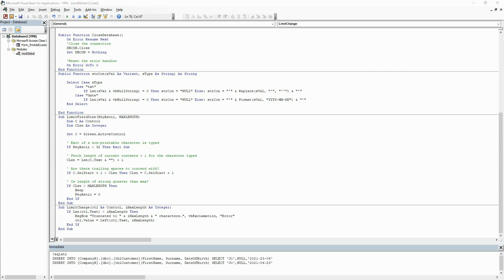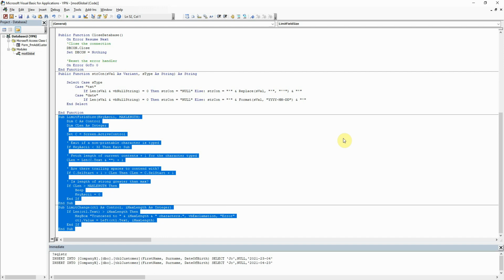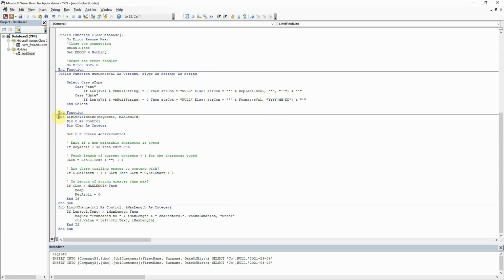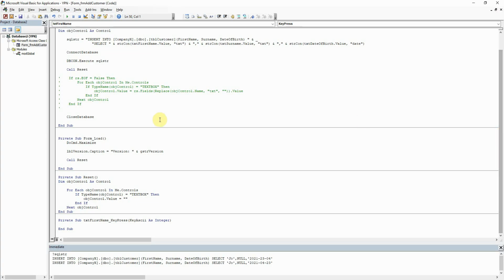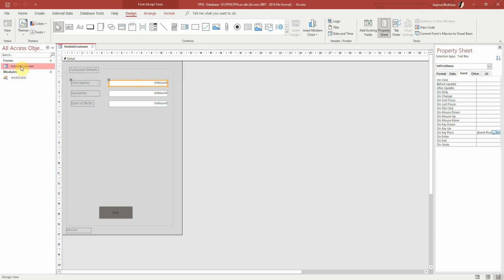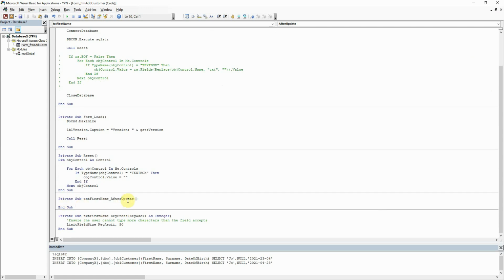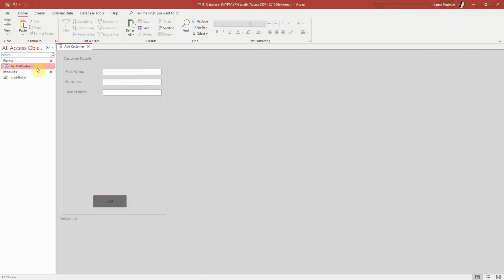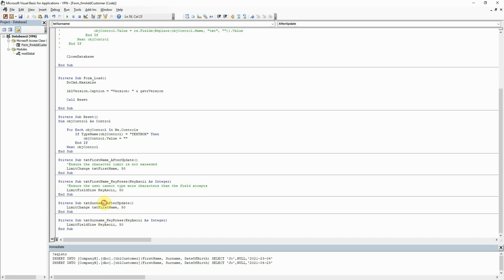Access VBA 18 - Enforcing a character limit on a text box in a VBA form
Enforcing a character limit on a textbox on an access form using VBA.